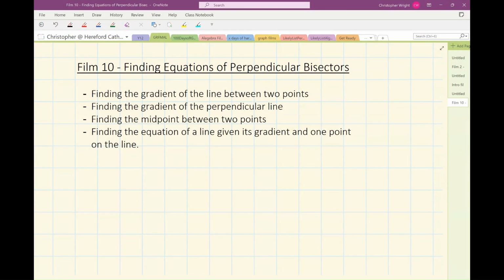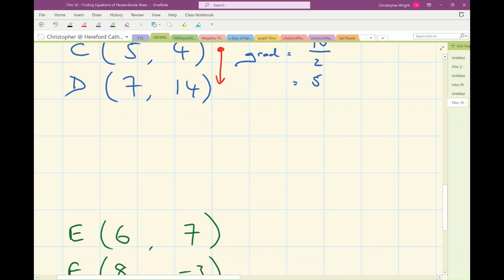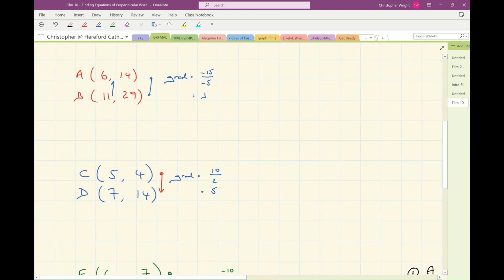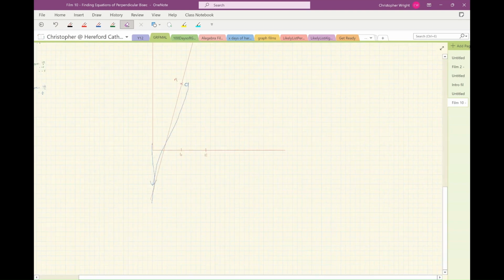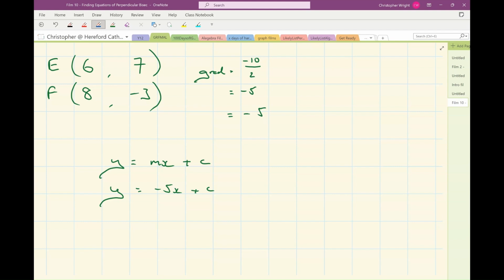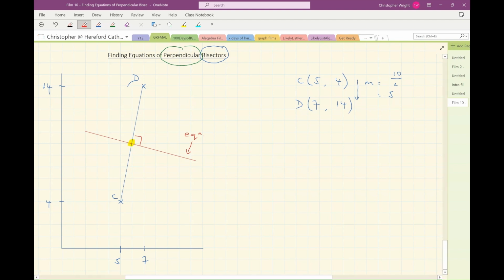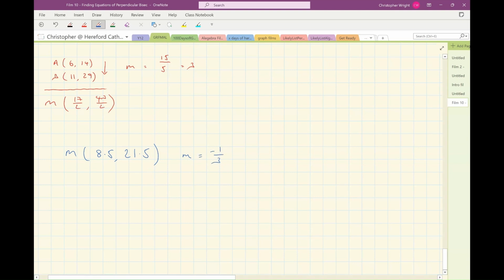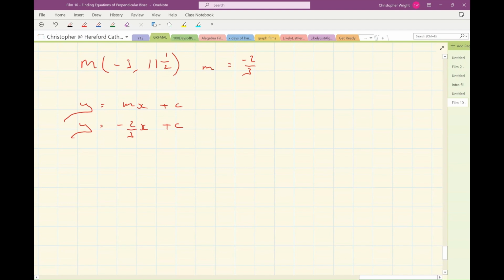Finding Equations of Perpendicular Bisectors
Learn how to find the equations of perpendicular bisectors in this easy-to-follow How-to film.

Including...